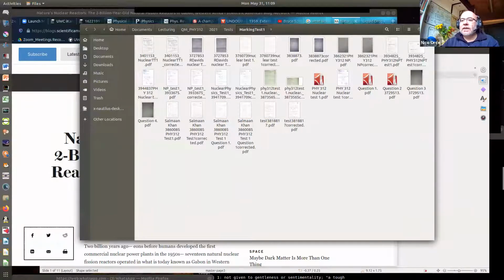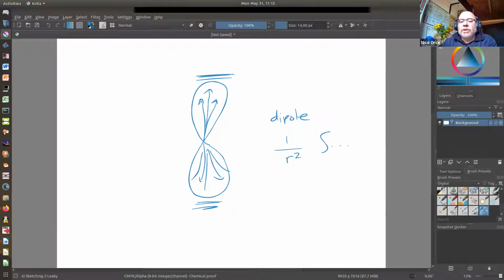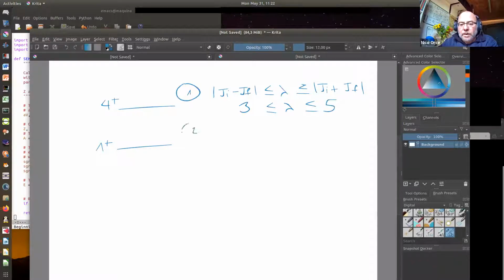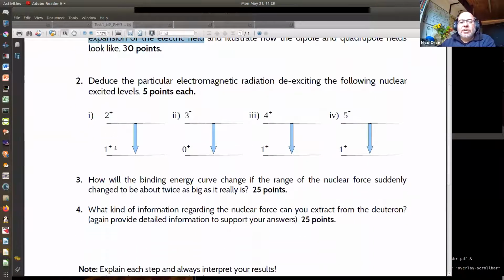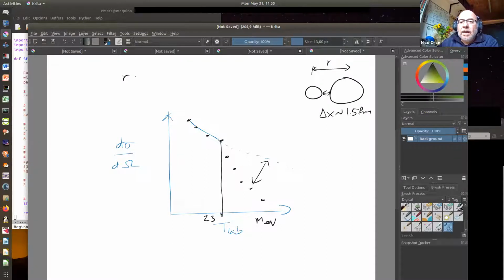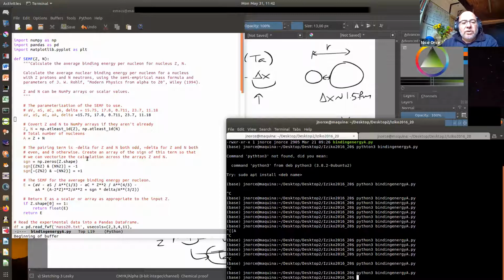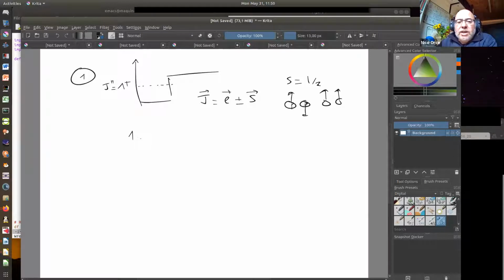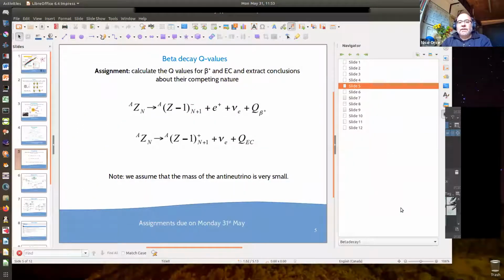Introductory Nuclear Physics Test 1: Lecture 8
Today we solved our first test and explain how we want the tests to be done, emphasizing on interpretation, discussion and conclusions. Watch this video if you want full marks. And remember not to abuse Google. You won't find the answers there!